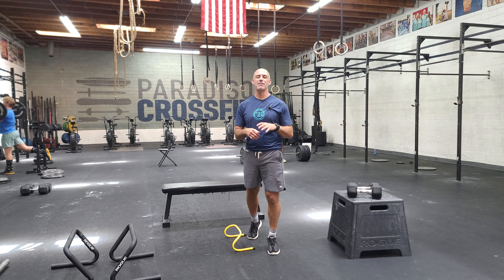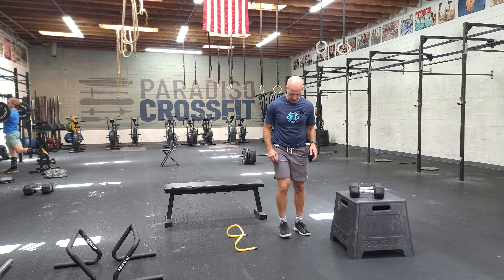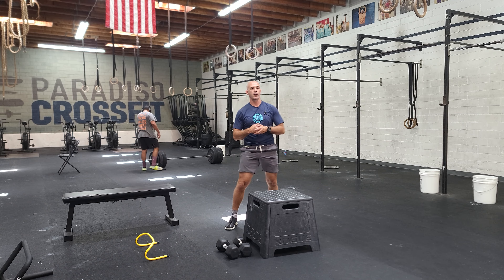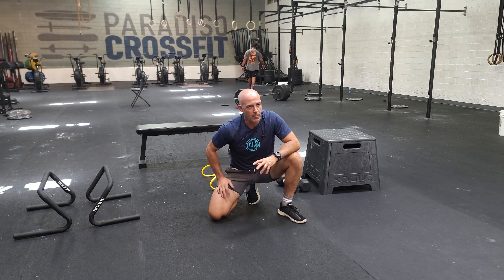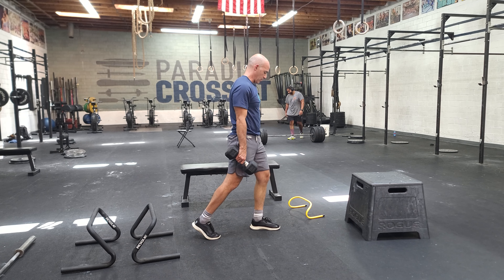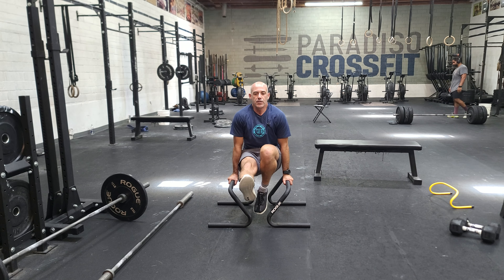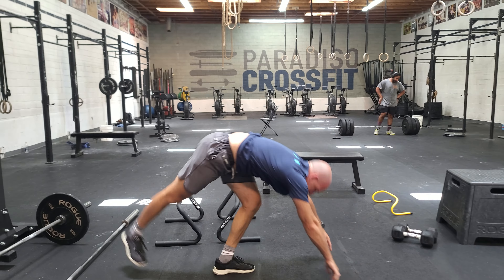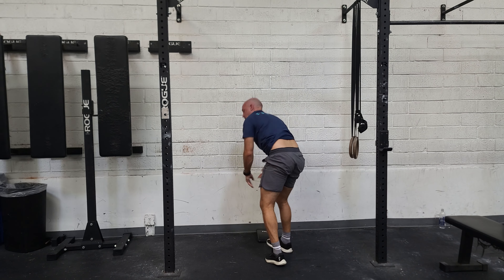Work out of the Day 07/18/2024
Warmup
Spend 5 minutes:
Calf Stretch and Raises
Tib Stretch and Raises
Hip Flexor Stretch and Activation
Leg Swings

Metcon
Part 1:
AMRAP 12
6 Lateral Shuttle Runs (25'x2)
5/side Pushup + Toe Tap
10/side plank leg raise
15 glute bridge
:30 Hollow Hold
*use this as a warmup

Part 2:
AMRAP 15
12/side SL Lateral low hurdle hop overs*
12 DB Box Step Ups 35/25
6 Burpee box jump overs
100' Bear Crawl

Part 3:
AMRAP 13 for quality
10/side DB Bulgarian Split Squat
15/side Split Stance DB RDL
Max Effort Lsit
Max Effort Handstand hold against wall or 5 freestanding attempts